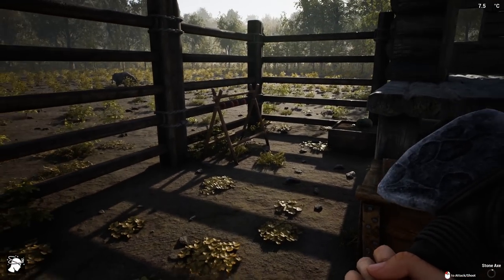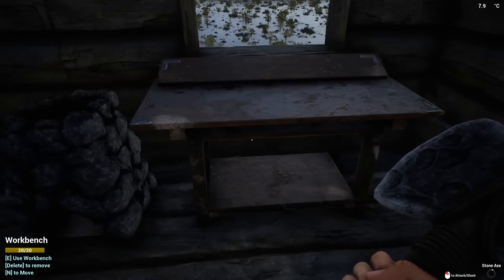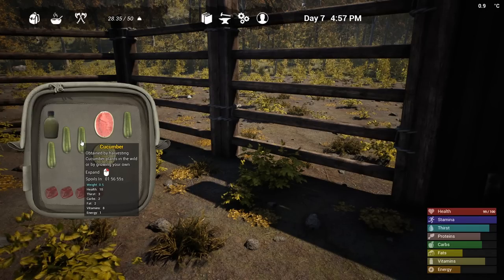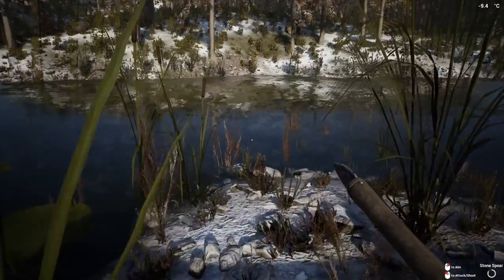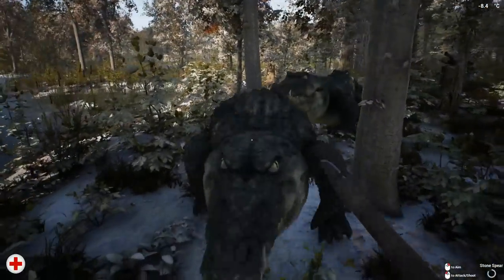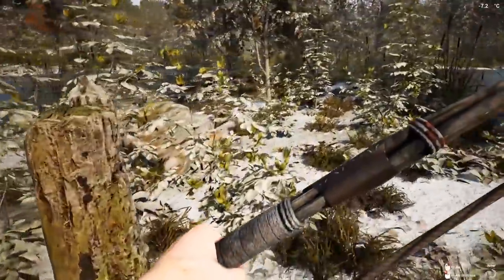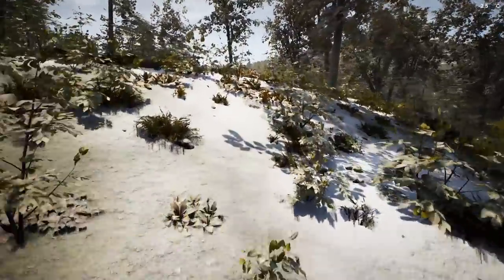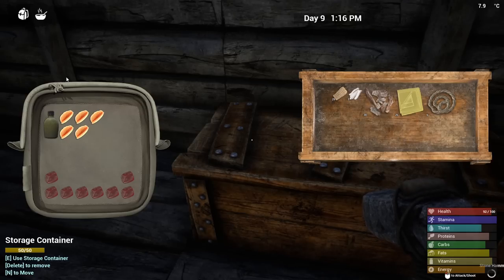Hunting Crocodile Skin for Bigger Backpack | The Infected Gameplay | E04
Today I head to the swamp to kill crocs. They are friggin HUGE and they attack 2-3 at a time! It's no joke

The Infected is developed by Digital Experience Studios Inc., who were kind enough to share a pre-alpha download with me.